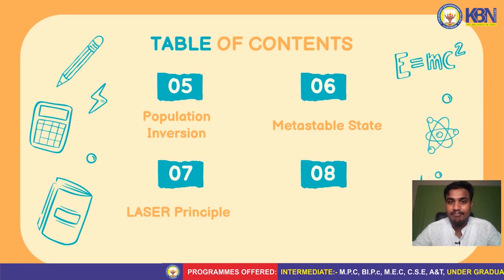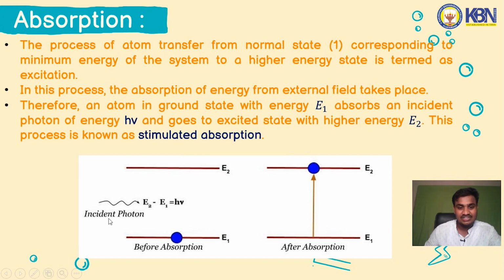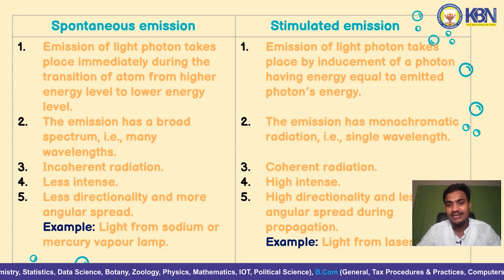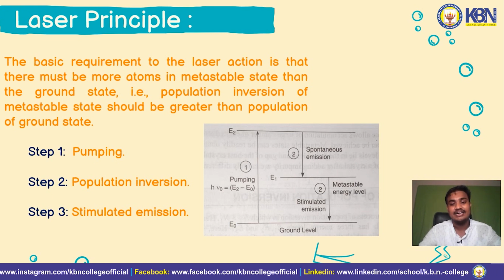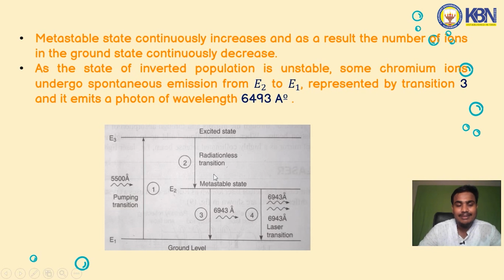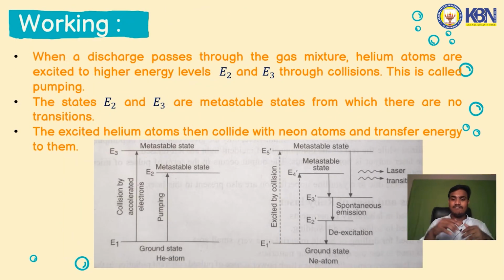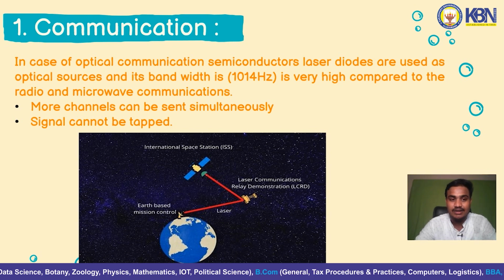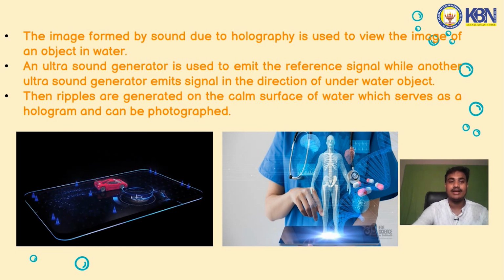Unit-5 | Wave Optics-Lasers & Holography by A.H.D.Prakash, Dept. of Physics, K.B.N. College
Unit-5 | Wave Optics-Lasers & Holography by A.H.D.Prakash, Dept. of Physics, K.B.N. College, Vijayawada